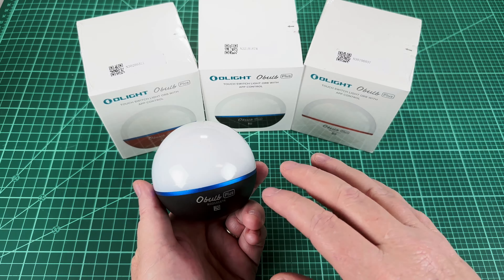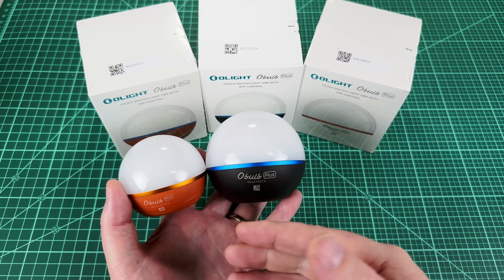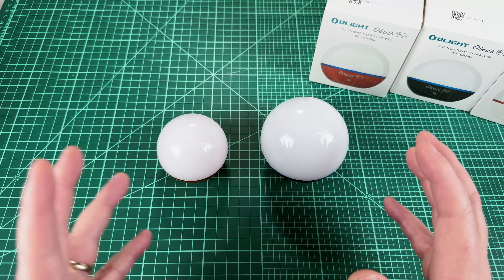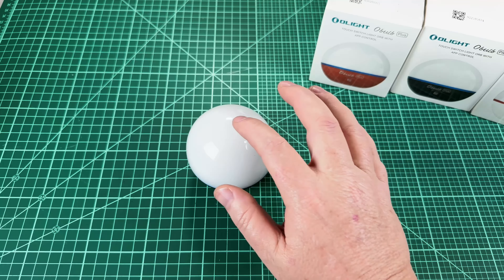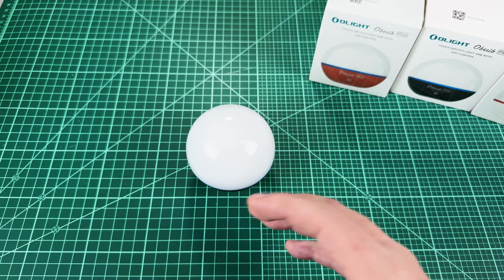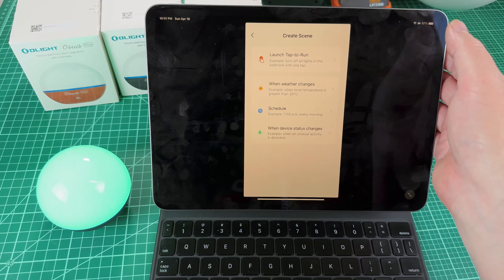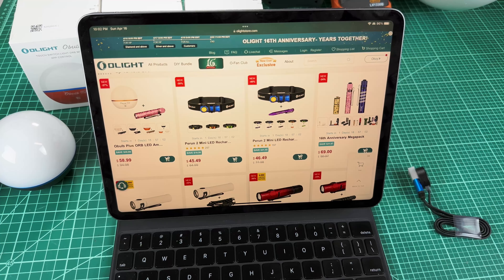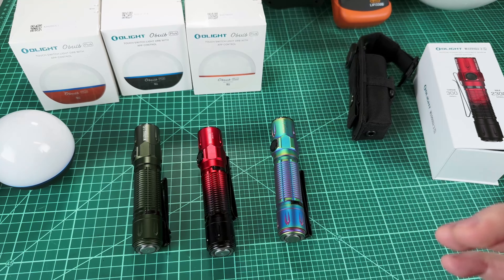Olight Obulb Plus is finally perfect for my use!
Sorry for the re-launch of this video, but I had to take something out that was factually inaccurate.  You can only start sleep timers from the app.

Olight Sale 4/18/23 details:

* If you have placed an order before, login and get a free i16(Olight Blue)!
* If you are new to Olightstore, login and get a free i3E ODG!

New Arrival!
* Obulb Plus, only $48.99 ! There are three colors, black / white / orange.
The Obulb Plus can be controlled by the New App Olight Hub via Bluetooth.
With the APP, users can change its mode, brightness and color, and check the remaining power.
Control the Obulb Plus to turn it on/off, change modes and brightness level by touch switch.
NEW PHYSICAL CHANGE!
* Warrior 3S (Scarlet Gradient) - Limited 4000PCS, Only $83.99

Contents
00:00 - Intro
02:52 - Part 1: Obulb Plus improvements
06:23 - Color Modes Demo
07:13 - User Interface
07:47 - Charging
08:33 - Lumens, CCT and Tint
10:58 - Part 2: The App
19:41 - Part 3: The April 18th Sale